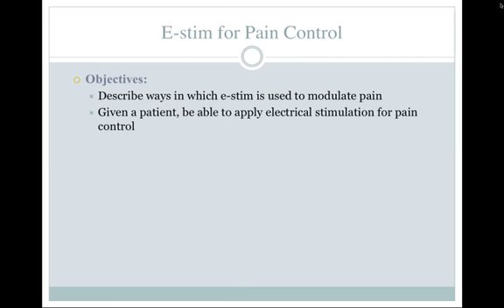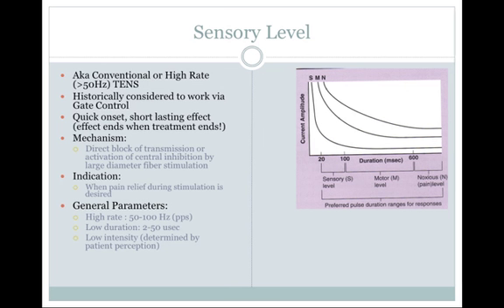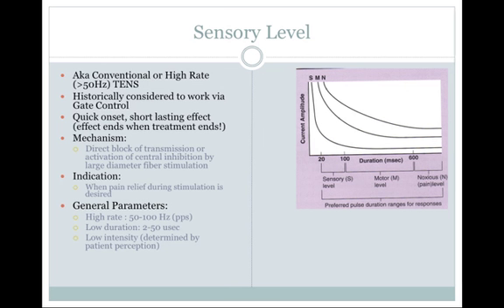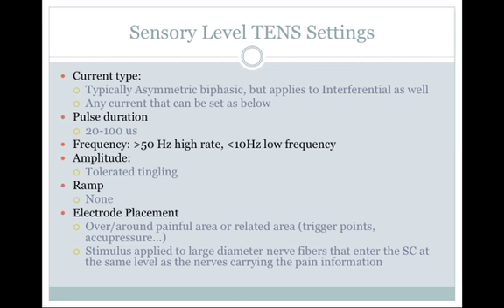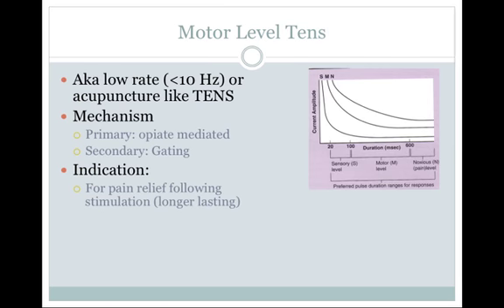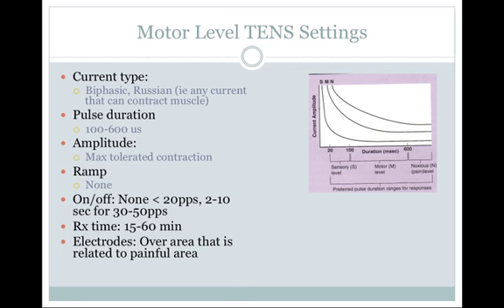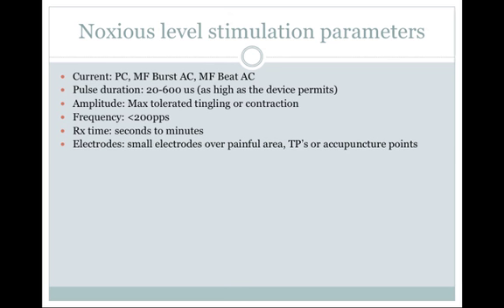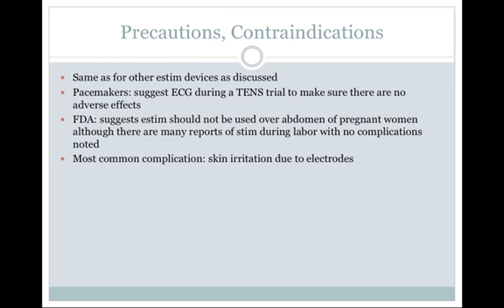Estim for Pain Relief Types of Current